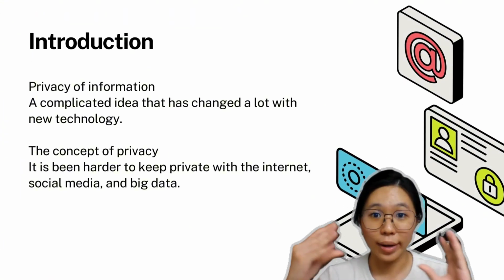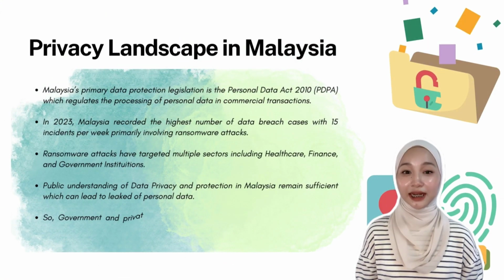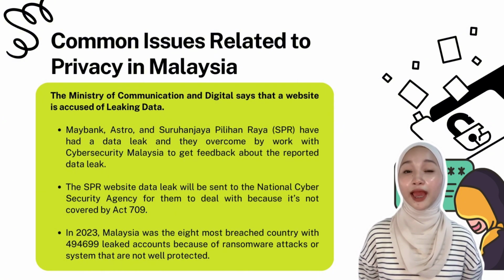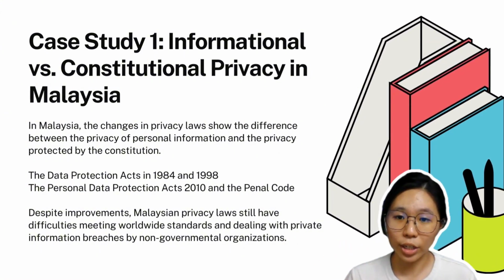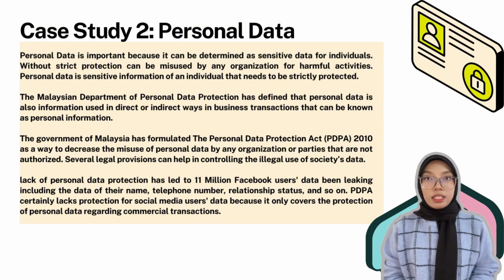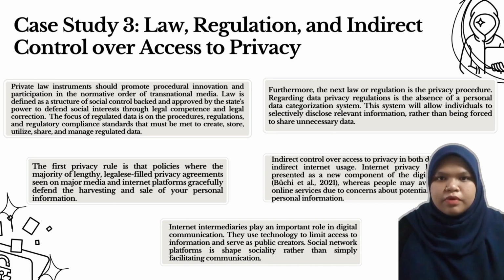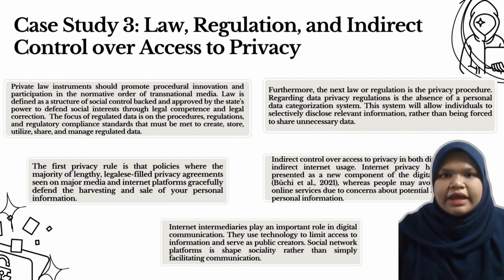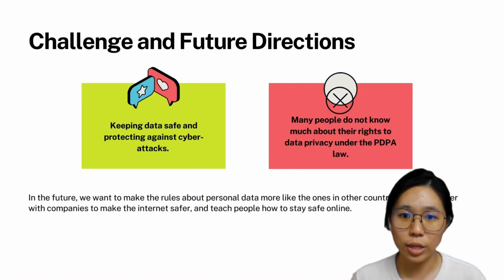Video Presentation Information Technology Communication ( TOPIC 2 PRIVACY )